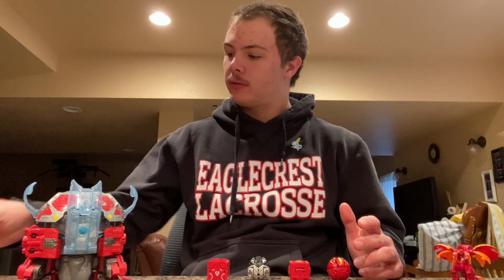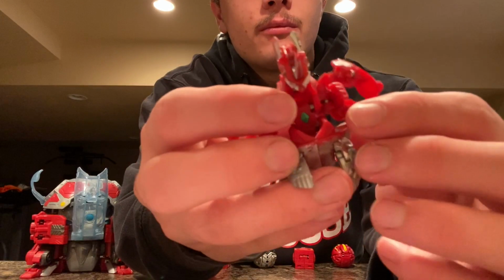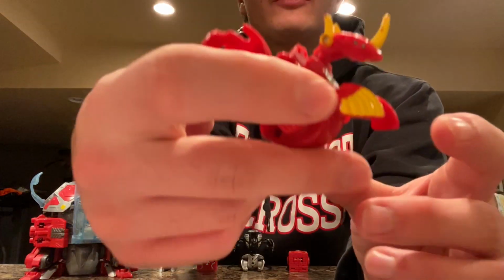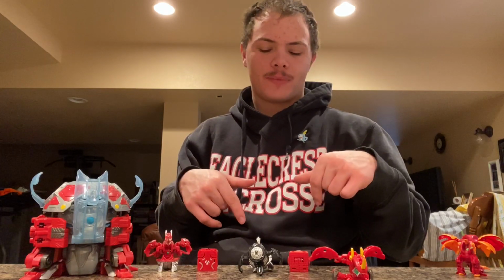Bakugan Battle Brawlers: OG Pyrus Deck Profile Part 1: The Bakugan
Here is the first half of my Pyrus Deck! The deck is so big that I didn't want to do it all in one video, so I've split it by Bakugan and Cards. Hope you all enjoy! Thanks to those who asked for this and got the ball rolling! Happy Brawling!